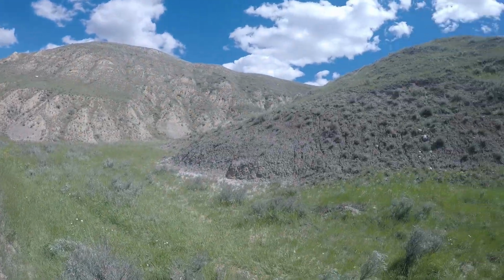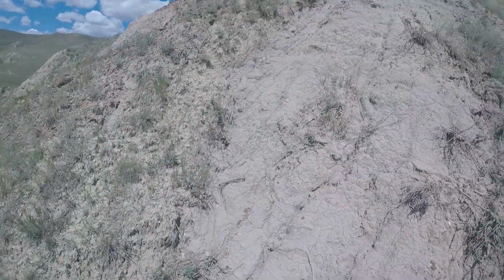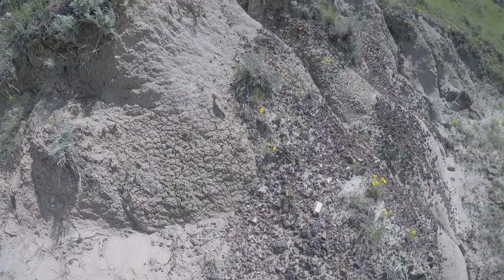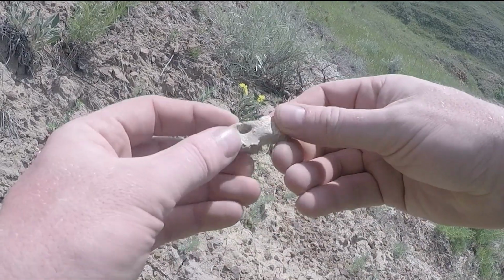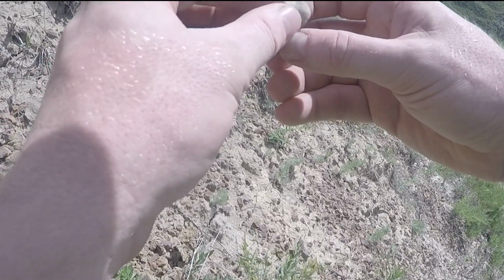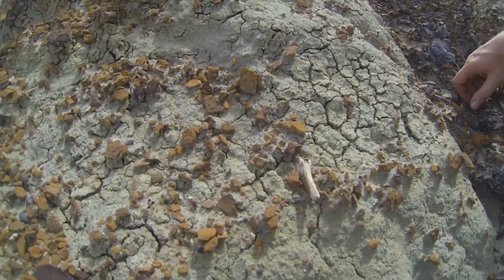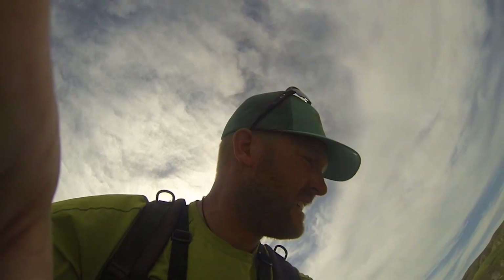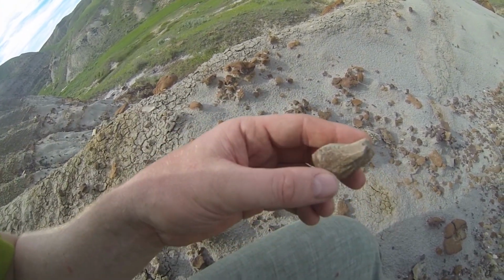Southern Alberta Day 1 Theropod dinosaur bone everywhere!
Aaron and Lavonne have their first day of filming in southern Alberta, and find a tyrannosaur tooth, troodontid MT I, ornithomimid MT III, and other interesting things! Keep watching to the end for a great end to the first day!

Thank you to Arc'teryx for supplying us with the excellent field gear we needed to keep cool in the hot sun!